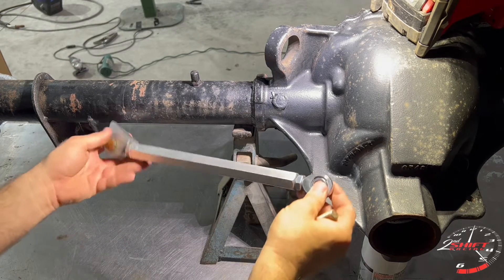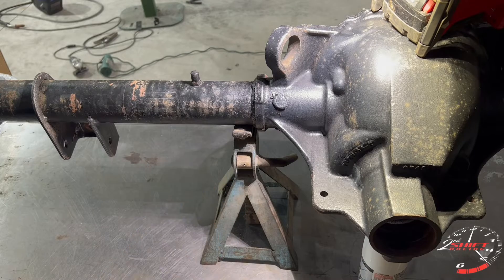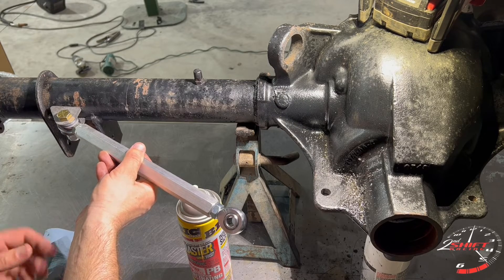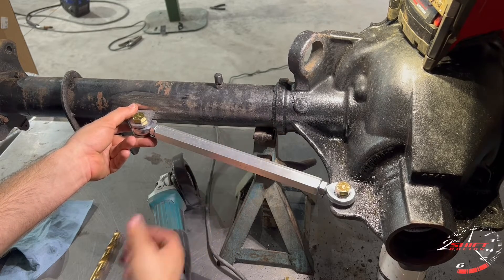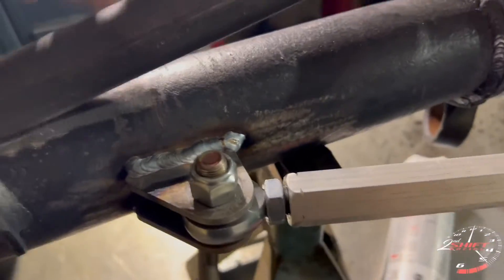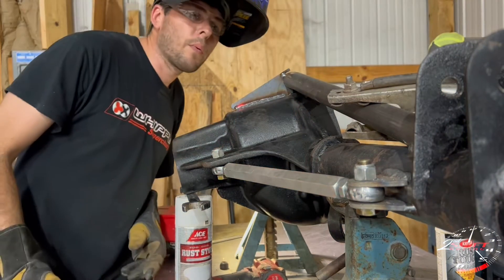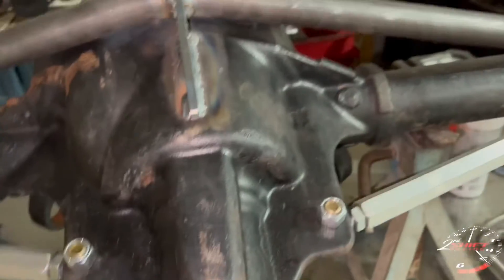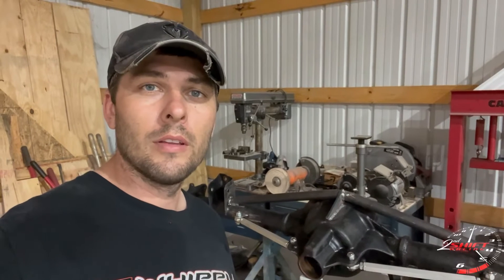How To Brace Your 8.8 Axle. UPR/Team Z Products. - Episode #040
Strengthen your 8.8 with these affordable products so you can cut low 60’ reliably! We forgot to mention it in the video, but you will also have to have your axle tubes welded to the chunk. We recommend a shop do that cause the tubes can move off center line and cause issues. Shops normally have a jig they install in the axle to prevent movement. Down below are links to said product in video.